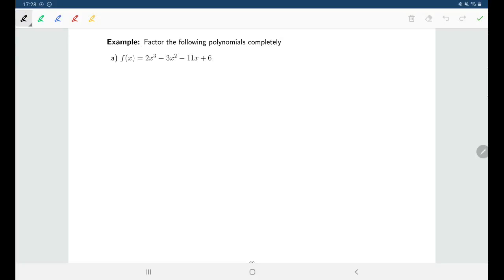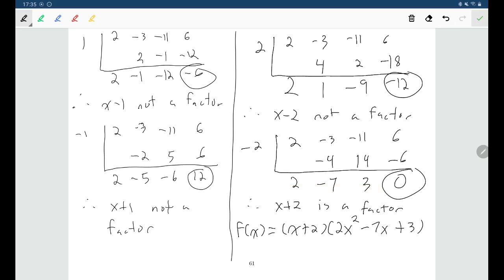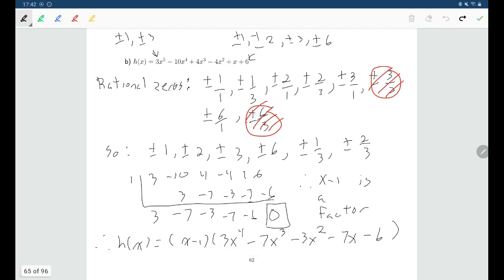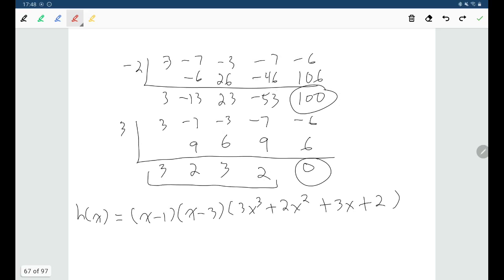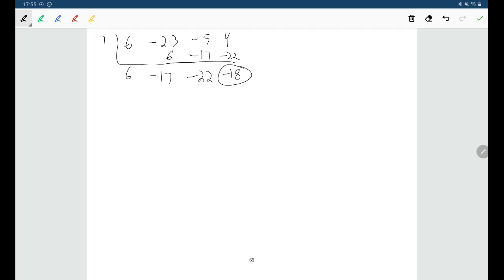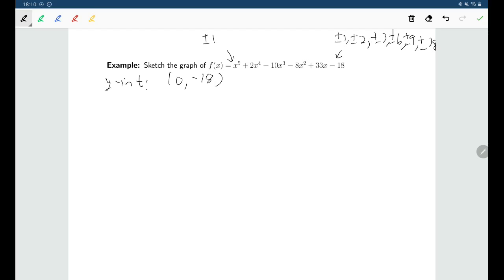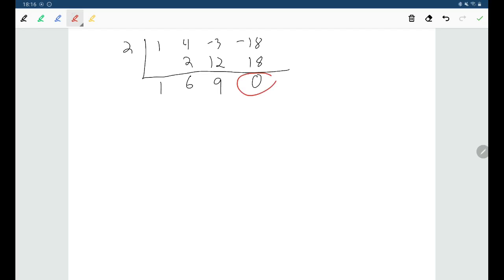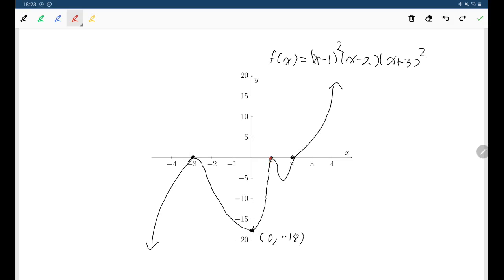Math 097: Section 5-5 (Part Two)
We do some examples of factoring polynomials completely.  We then apply our new factoring skills towards graphing a degree-five polynomial.